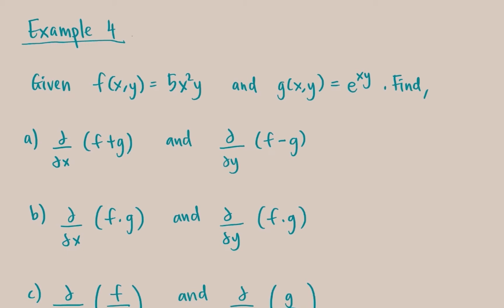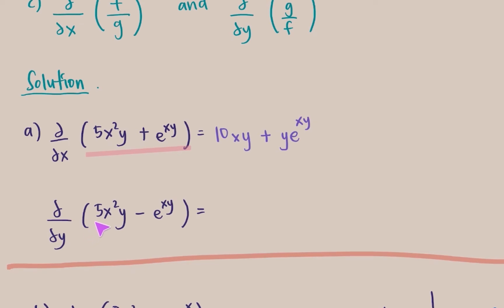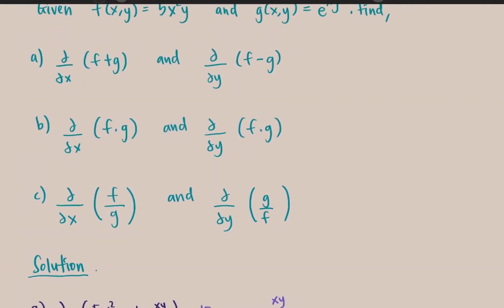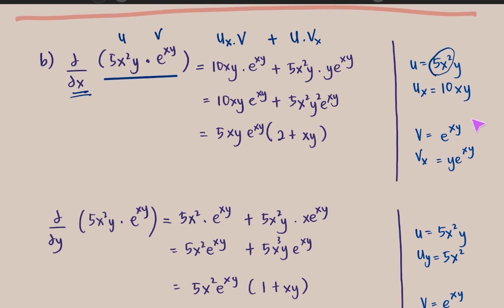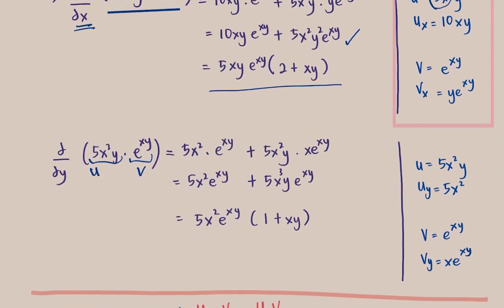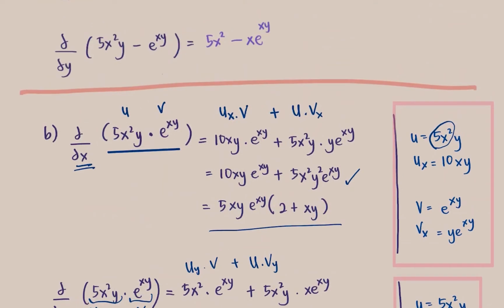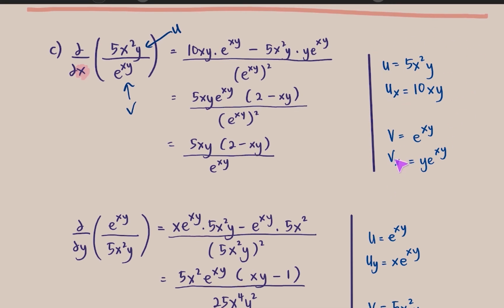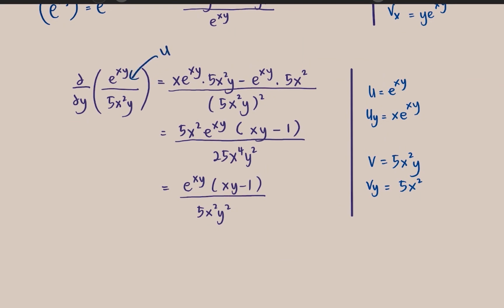Partial Derivatives (Example 4)